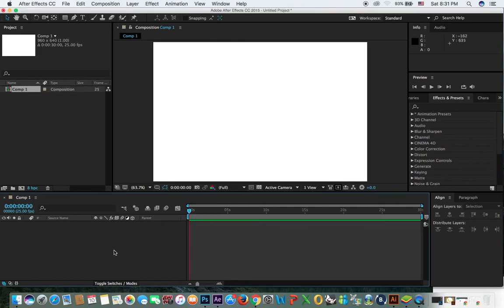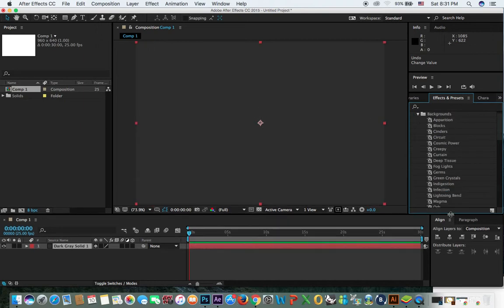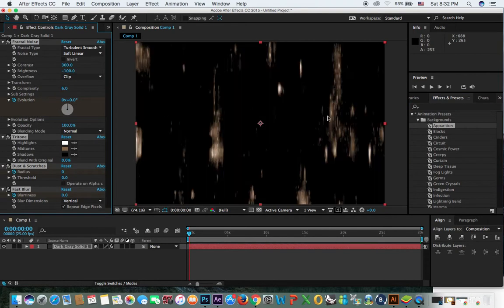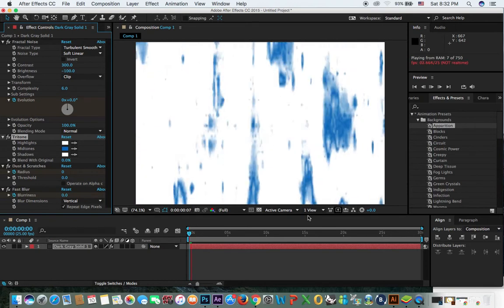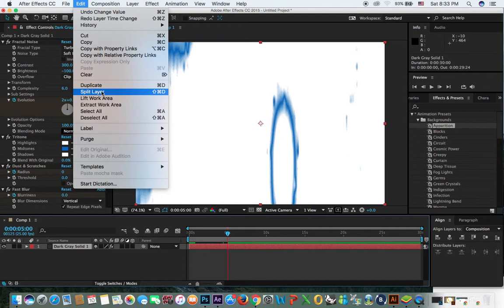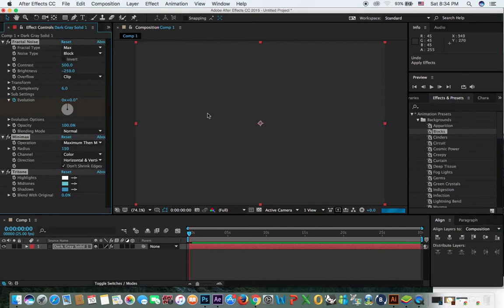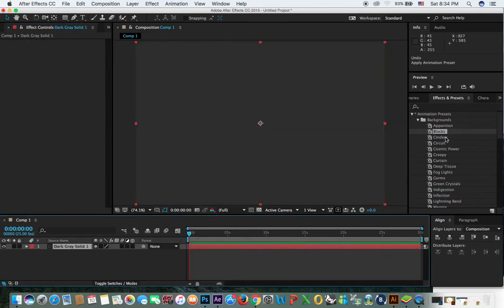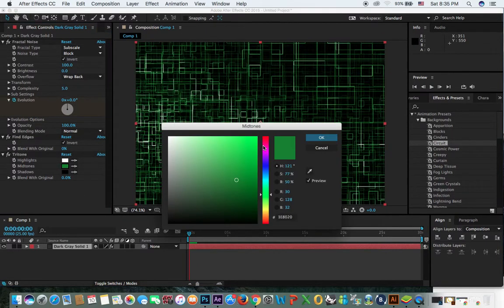Adobe After Effects CC Essential Training Part 5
This is the 5th part of our adobe after effects cc essential training. Where you can learn how to make a solid layer with any color and how you can apply background animation presets to solid layer and then how you can use effects control panel to edit the effect or preset.